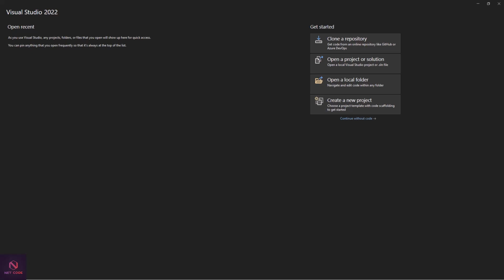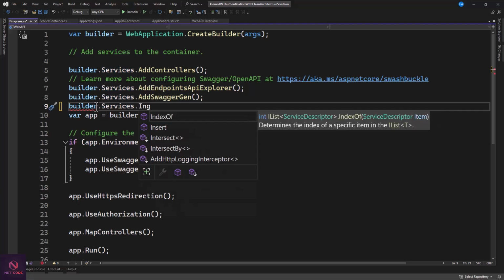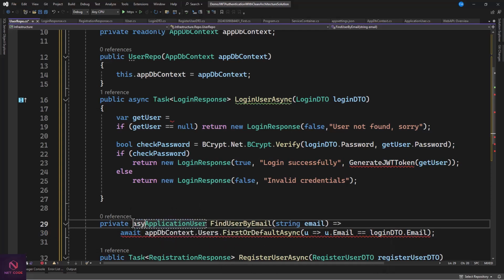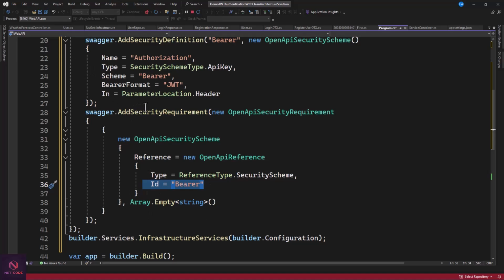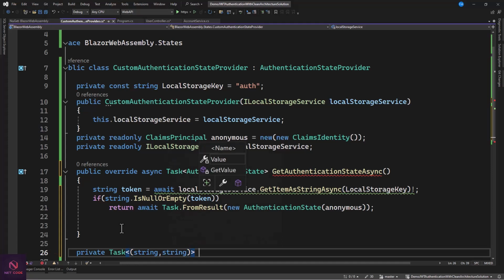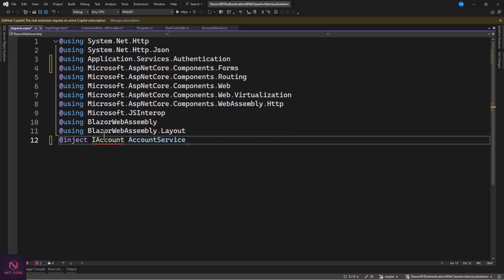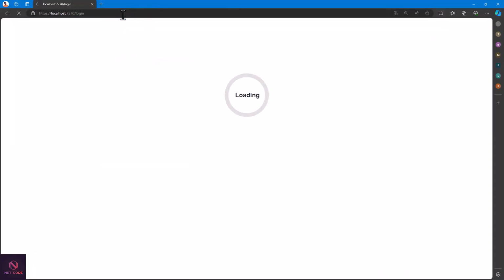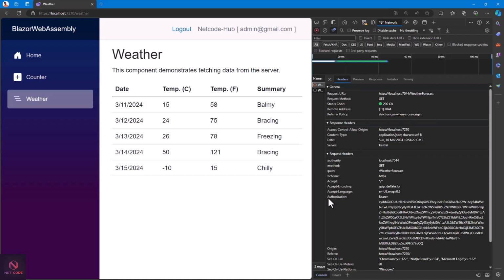Completely Create and Consume JWT authentication with Clean architecture in .NET 8 Blazor Wasm🔥